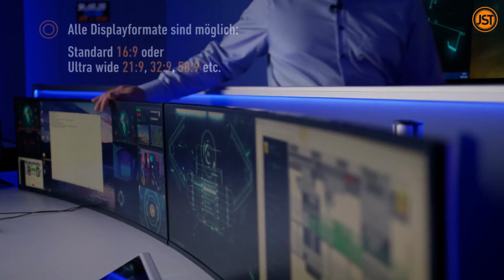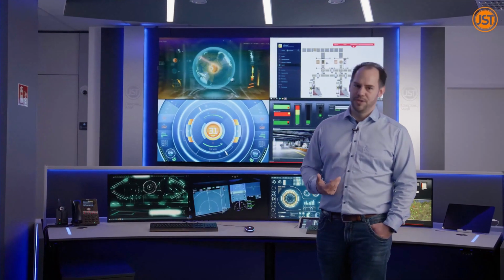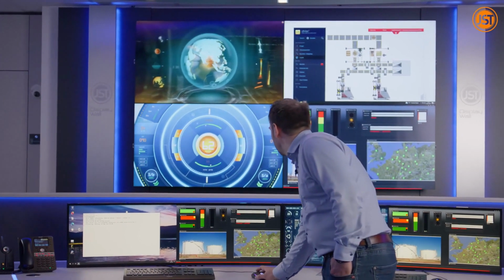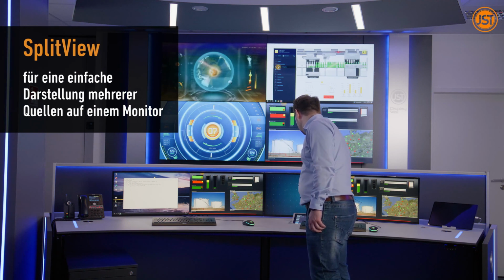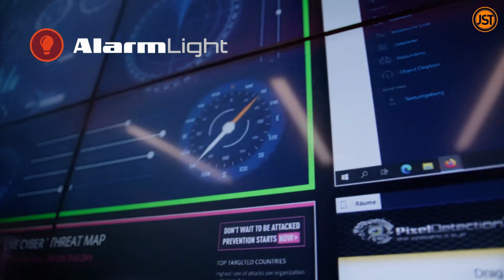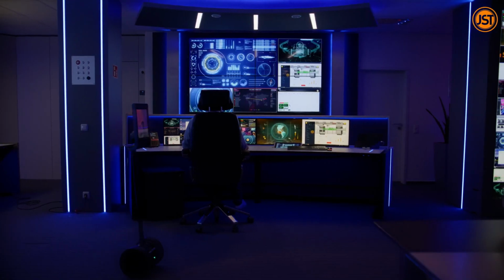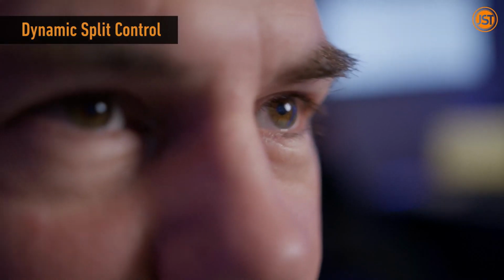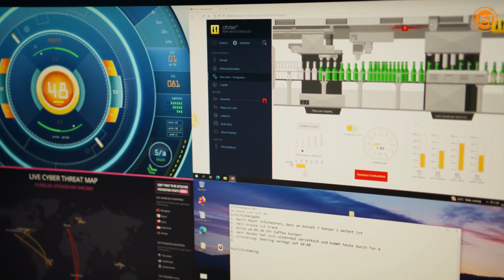KVM solution for control room - JST Multistreaming connects systems and sources via IP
Discover absolute flexibility in controlling your control room – based on our KVM IP streaming solution. With MultiStreaming®, JST now brings the proven convenience of MultiConsoling® technology to a streaming solution via the network.

Functionality and security are among the strengths of the new solution, as is its impressive price-performance ratio.

In our video, JST consultant Dirk Lüders shares exclusive insights into the technical highlights of the new control room component. Find out how you can achieve optimal control room management with this solution and take your control room to a new level.

You can find more videos, such as alarm detection with MultiConsoling, in our playlist.

💡 Mehr erfahren:
📘 Holen Sie sich unser Praxisbuch für Kontrollräume!
🎮 Testen Sie Ihren neuen Kontrollraum mit unserem Kontrollraum-Simulator.

Lieber Zuhören🎧?

🔔 Vergiss nicht!
2️⃣ Gebe dem Video ein Like, wenn es Ihnen gefallen hat! 👍
3️⃣ Teile es mit Kollegen, die an innovativen Kontrollraumlösungen interessiert sind. 💬  Schreib uns einen Kommentar!

AI translated video